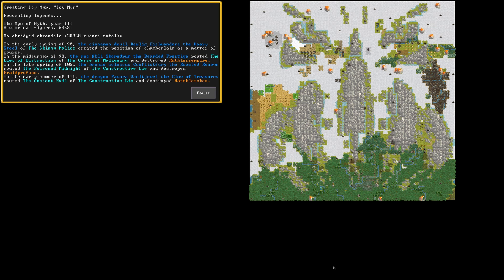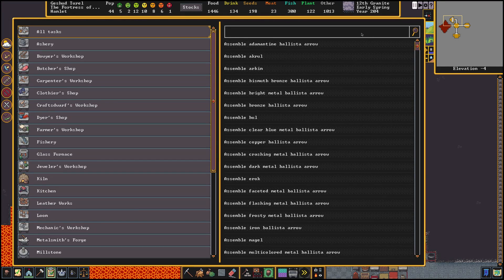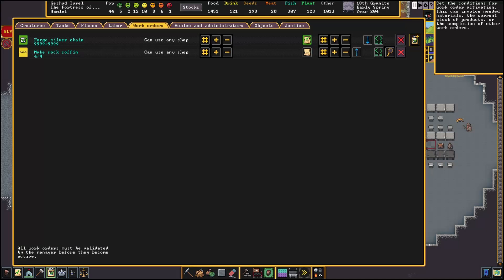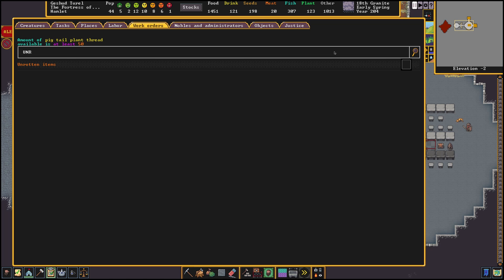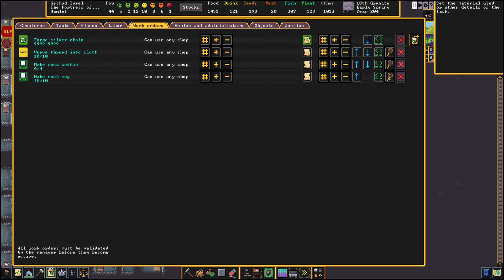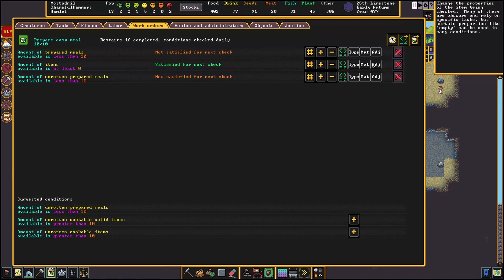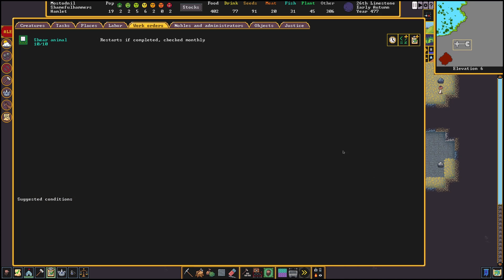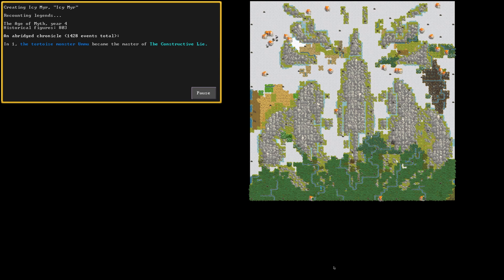Dwarf Fortress - How To Optimize Work Orders [Guide/Tutorial]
In this video I will teach you how to use the Work Order screen and give you some examples you can use yourself.

CHAPTERS:

0:00 Intro
0:15 What is a work order ?
0:45 How to enable work orders ?
1:22 Simple Orders
1:45 Comparing workshop and Work Orders
3:00  Repeating Orders and Conditions
6:00  Covering the rest of Work Order Screen
7:35 Examples and more indepth orders
11:45 Usefull Tips
12:45 A small Thank You :)